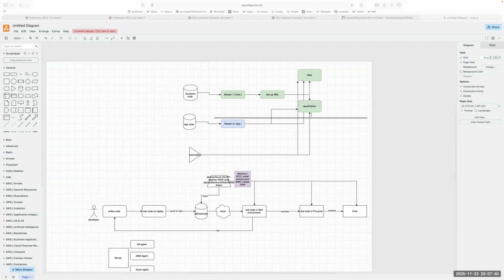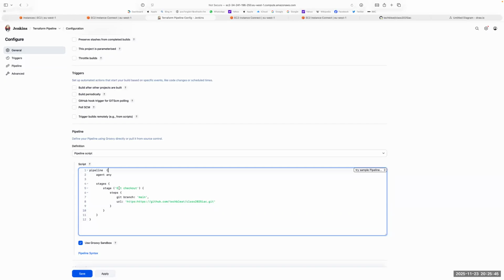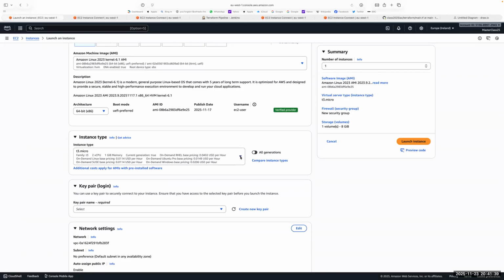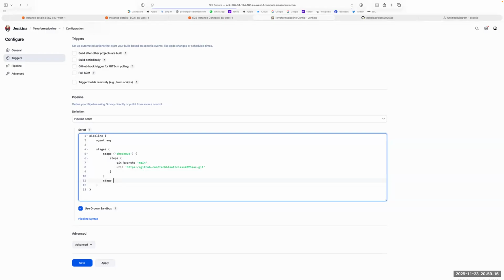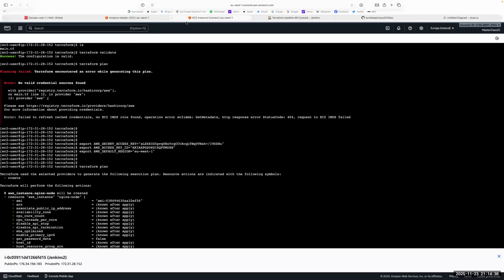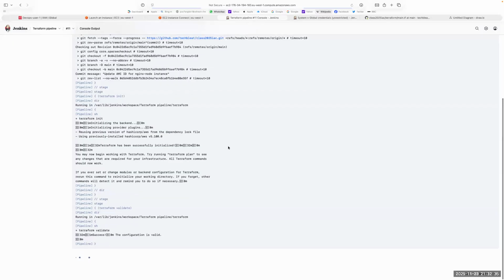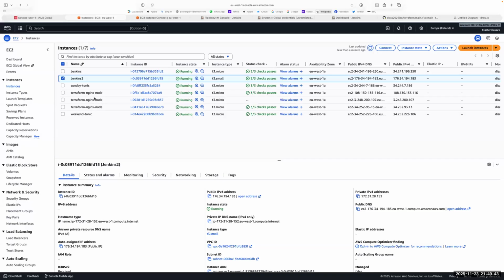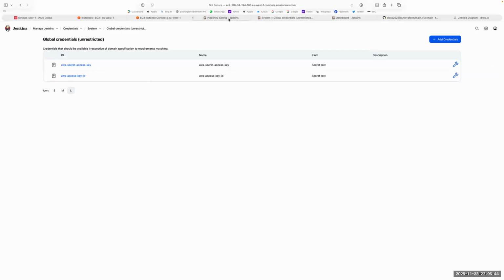Class 12: CICD [ Jenkins ]